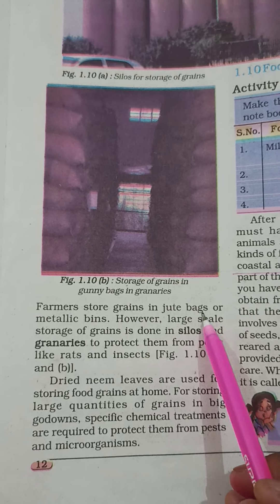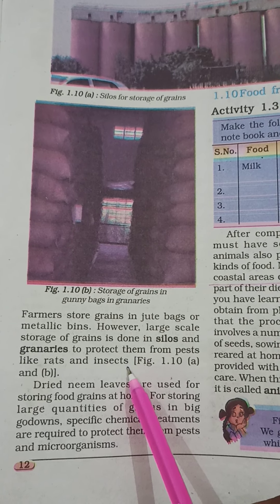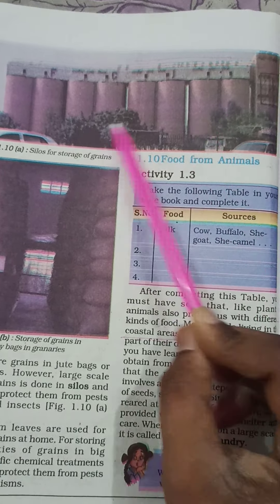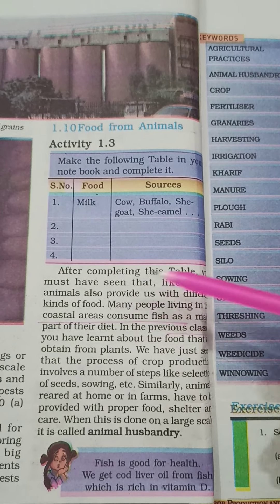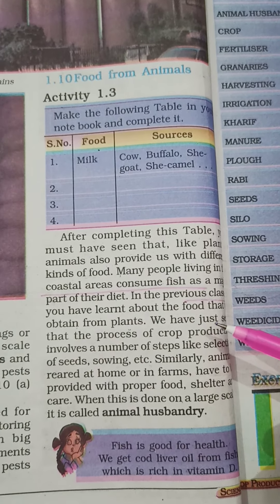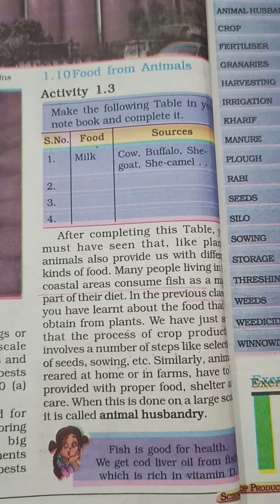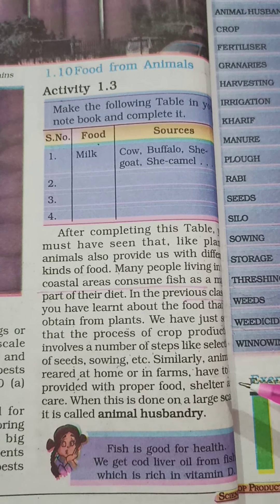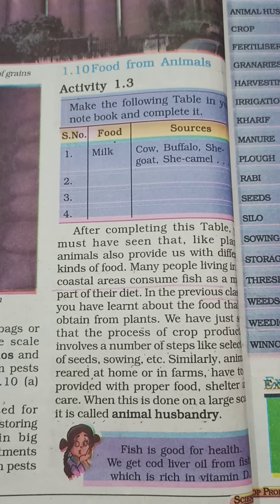Science class-8 ch-1 Crop production last part-10 (Storage of crops & what is Animal husbandry)